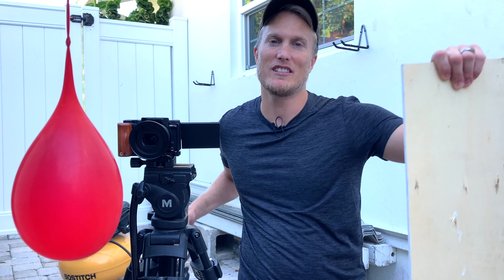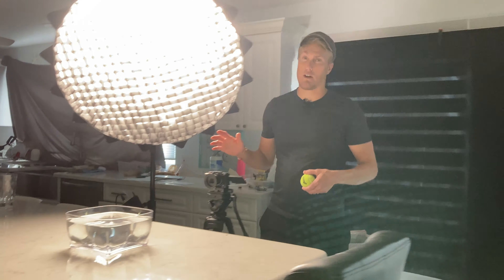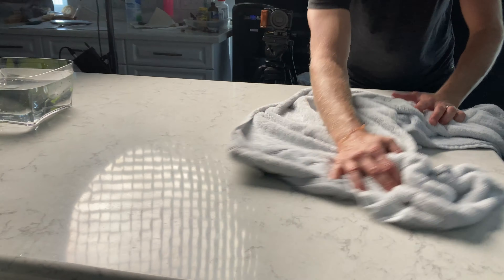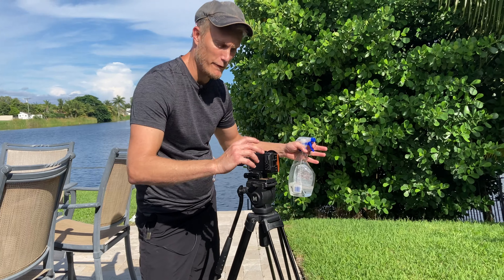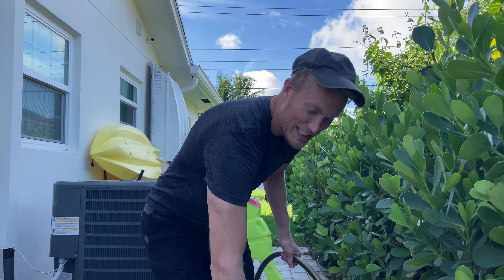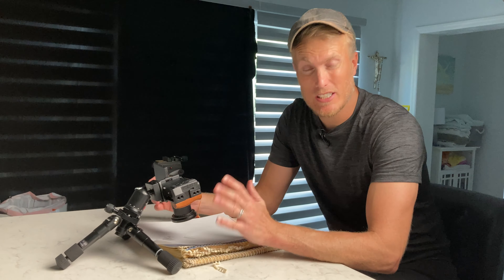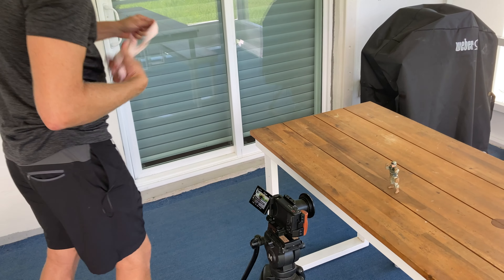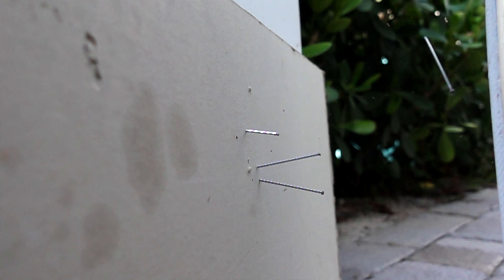Sony ZV-1: Slow Motion Cinematic Footage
Which Camera Should I Buy? Course
Let me know if you would like for me to continue to create videos with HFR on the ZV-1.
Here is the video where I teach you how to setup the settings in the ZV-1.

Sony ZV-1
Sony ZV - E10
Gimbal I used for both cameras